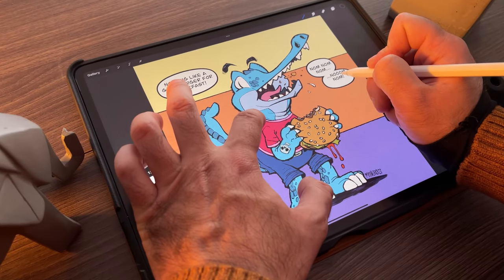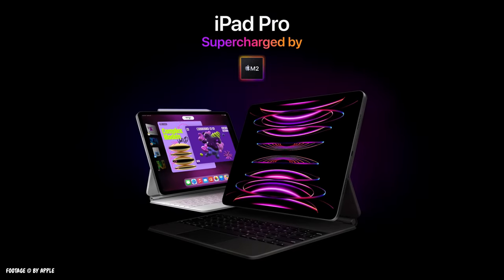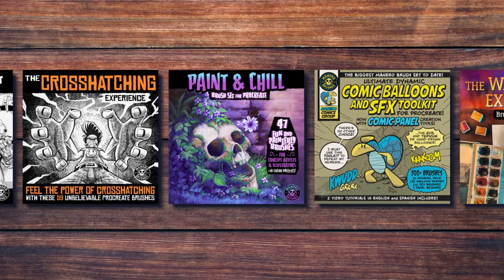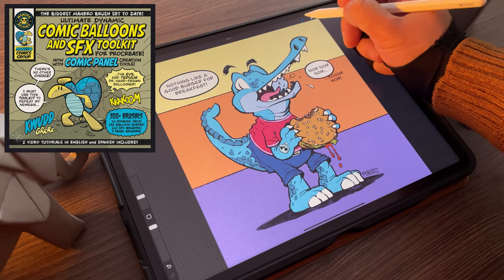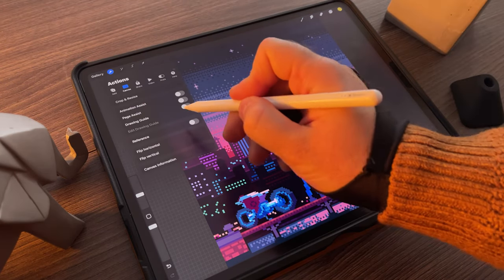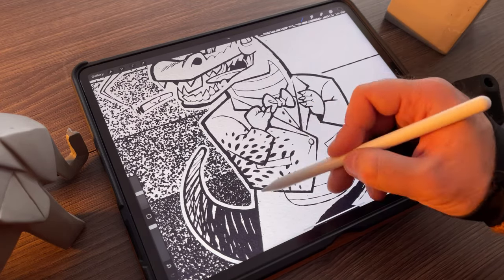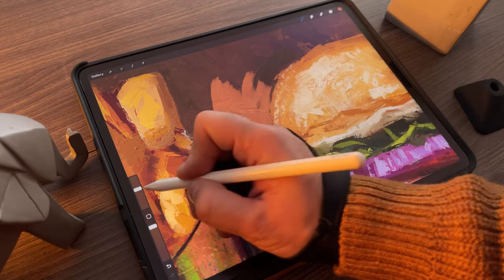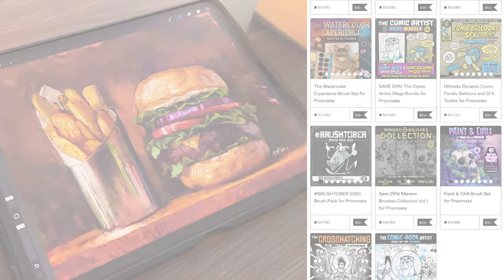Apple Pencil Hover is Game-Changing for Procreate Artists | A Brushmaker’s Perspective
👋 Hey everyone! In this week's video I'm going to show you how the new Apple Pencil Hover feature is going to be a game-changer for many Procreate artists and brush makers. In this video I show you different applications that are possible for different types of brushes thanks to hover. I also announce that every single one of my brush sets has been updated to take full advantage of the hover feature.I hope you like it!

🎨🖌Check out my Procreate brush sets, and many FREEBIES you can download!